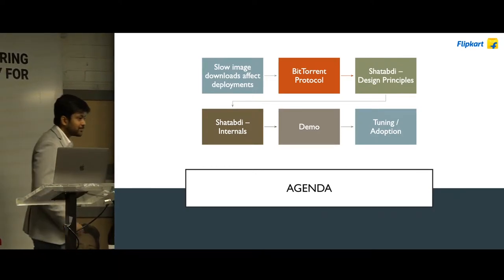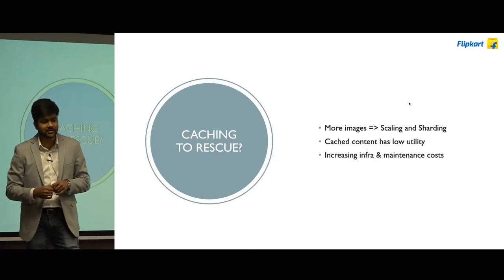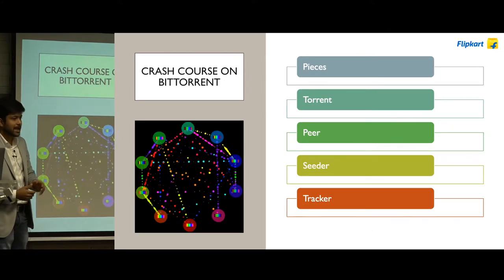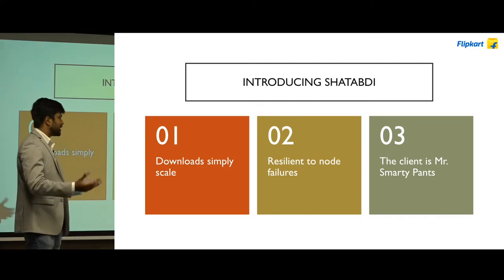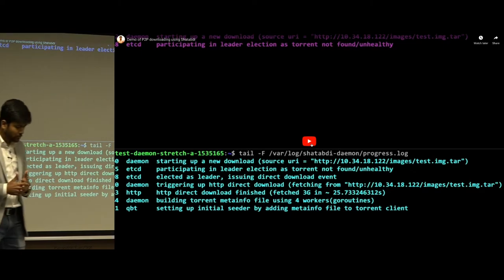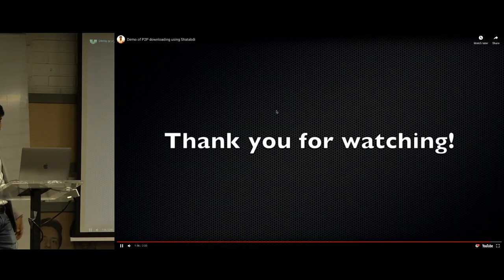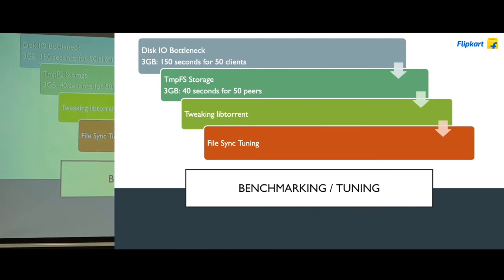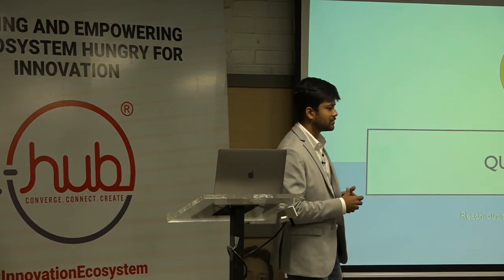Managing Flipkart's datacenters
This talk is about Shatabdi, a P2P network built in Flipkart for transparently converting any given http resource to a torrent and downloading it on all participating clients in P2P fashion. Ankur Jain, member of the Platform-as-a-Service team in Flipkart Cloud Platform delivers this talk. Shatabdi can also be extended to support non-http sources of truth. Shatabdi daemon abstracts out noise and provides a REST API hosted locally to manage downloads/uploads.